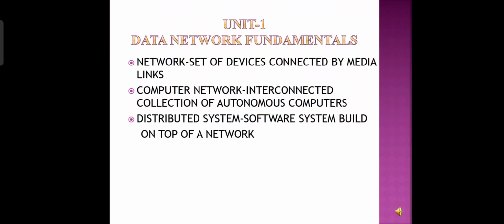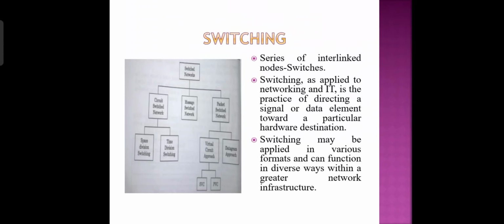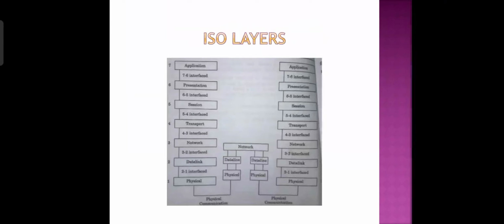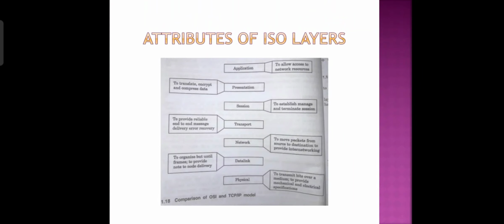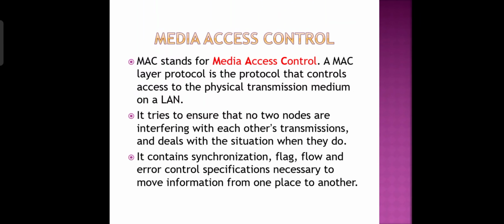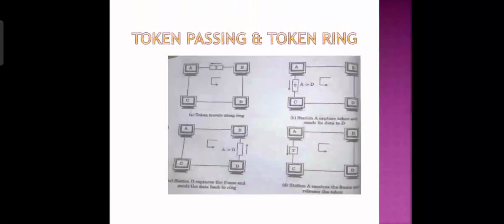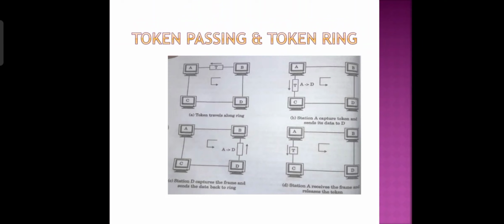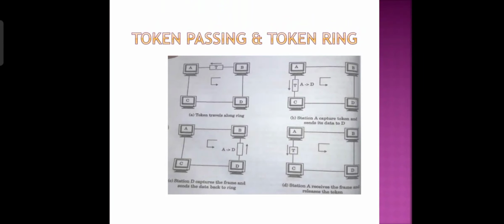DATA NETWORK FUNDAMENTALS (PART 1)